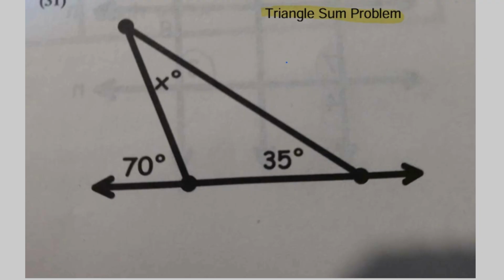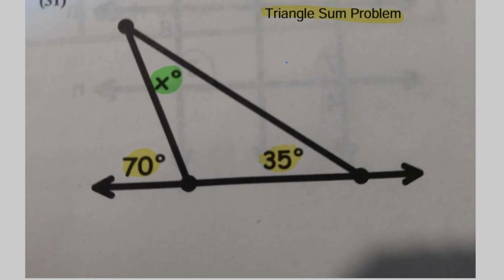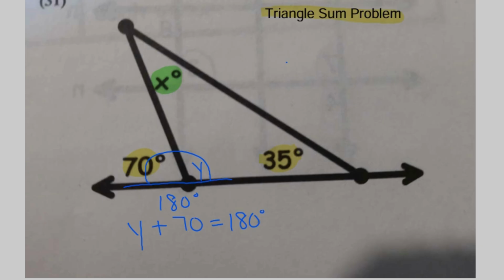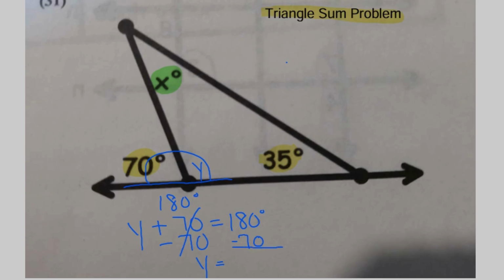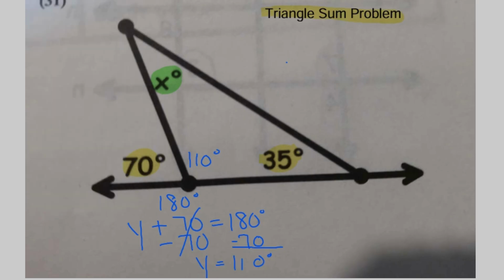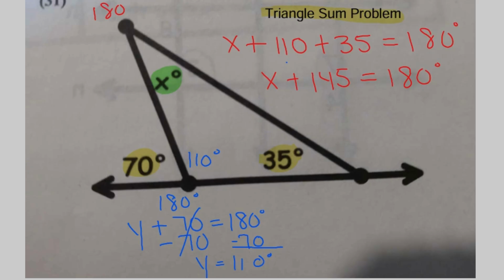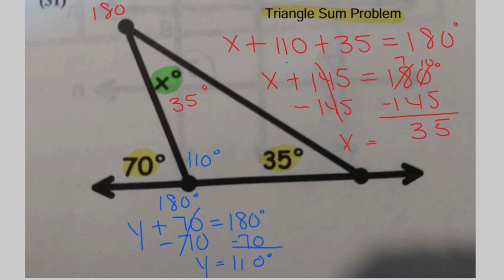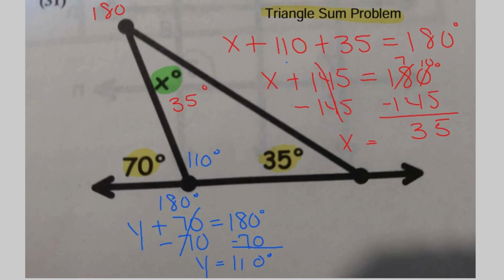Triangle Sum Theorem: How to Find X in a Triangle | Easy Math Tutorial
Unlock Your Child’s Full Learning Potential with Genesis Tutoring! 📚✏️

Are you looking for effective ways to improve your child’s reading and math skills? At Genesis Tutoring, we provide expert guidance in reading comprehension, phonics, and math to help students build confidence and excel academically. Whether you're homeschooling or seeking extra support, our personalized approach makes learning engaging and fun!

🌟 What We Offer:
✅ Reading strategies to boost comprehension
✅ Phonics tips for early readers
✅ Math tutoring made simple and fun
✅ Homeschooling support for parents

Give your child the gift of confidence in learning!

📌 Follow for more tips & resources:
🔹 Yelp: Genesis Tutoring Services